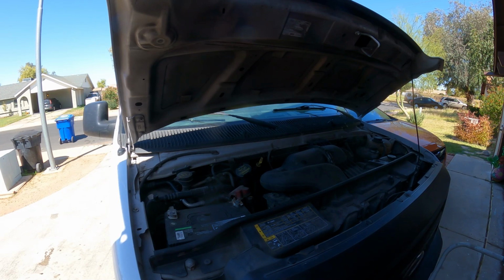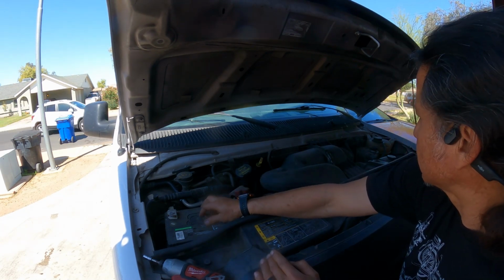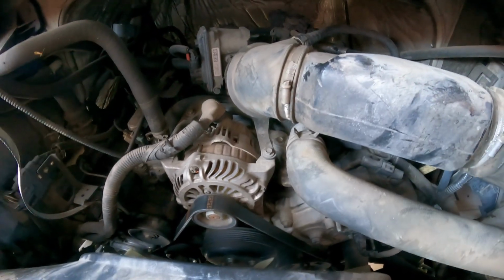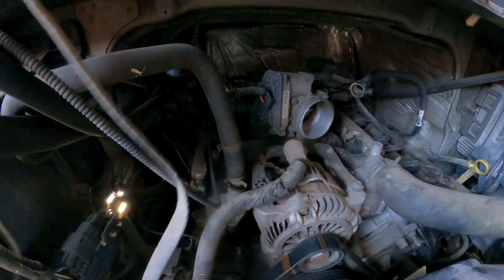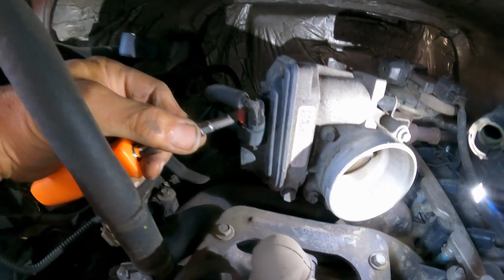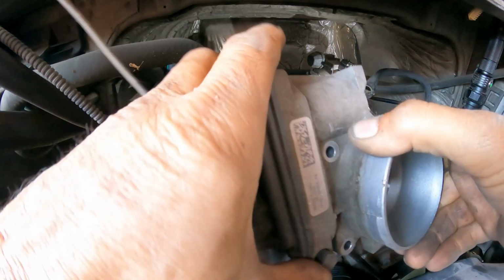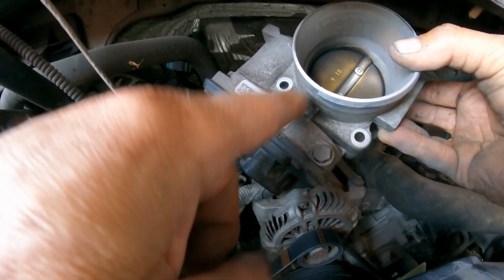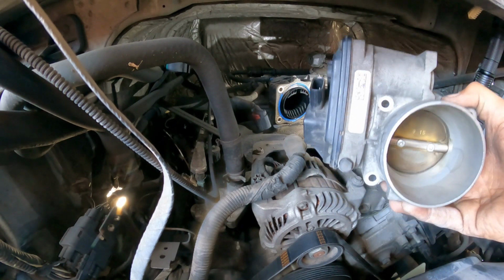2009 Ford E150 4 6L Idle Problem Throttle Body Replacement Code P115E